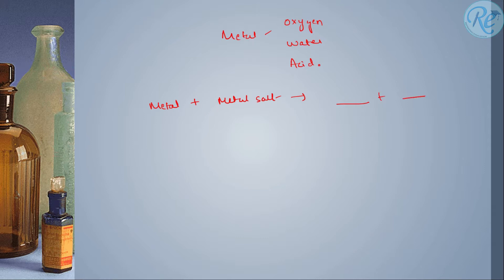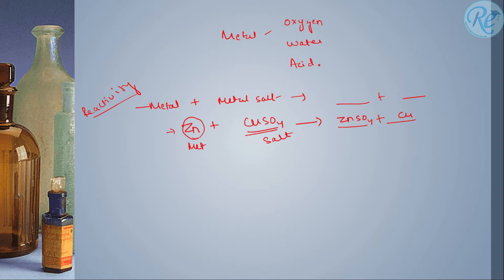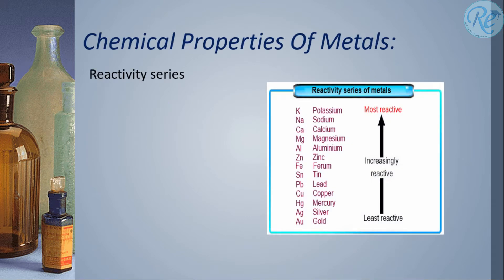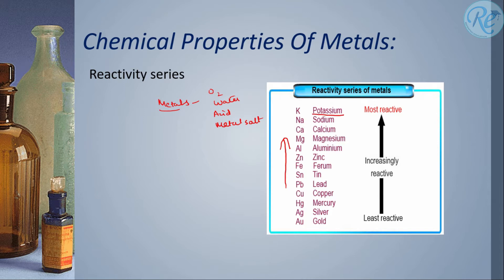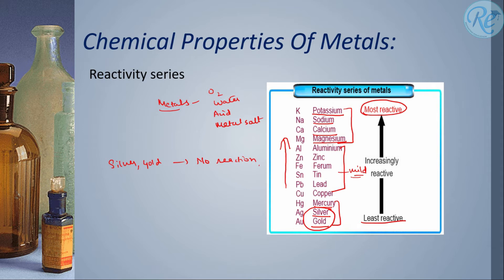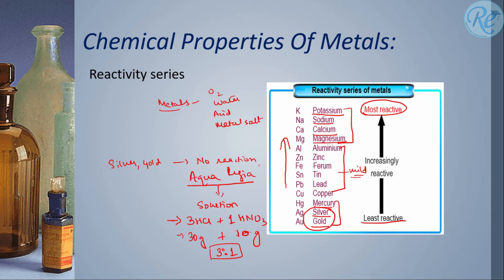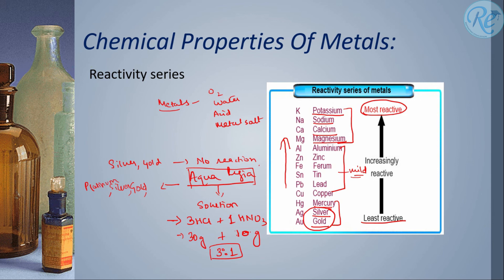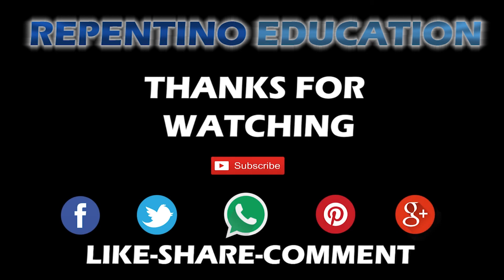REACTION OF A METAL WITH METAL SALT| AQUA REGIA| METALS AND NON METALS PART 5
In this session we have discussed the reaction of a metal with another metal, (example zinc with copper sulfate. Reactivity series, which metals are highly reactive, which metals are less reactive, Definition of Aqua Regia, what is the solution-Aqua Regia made of.